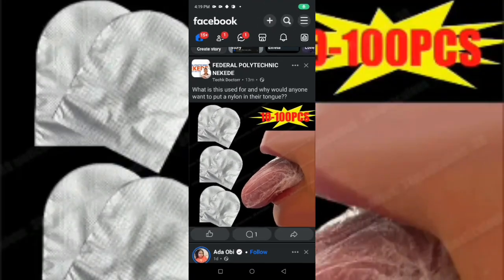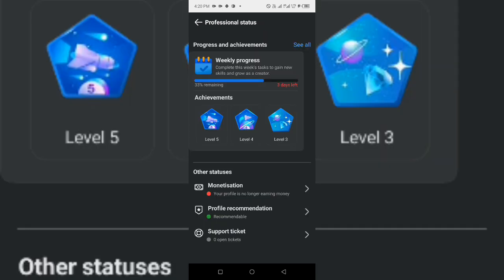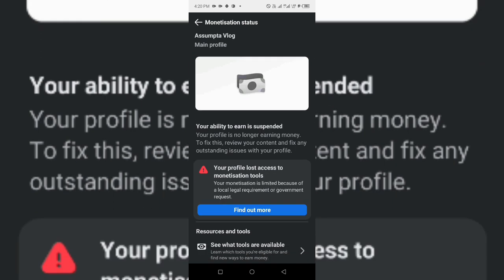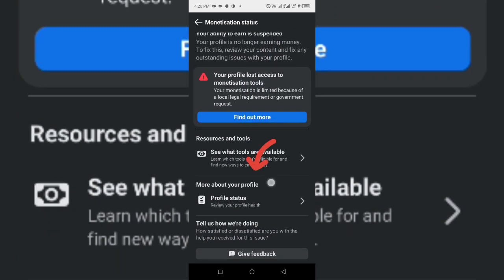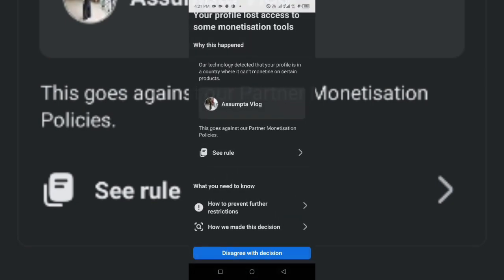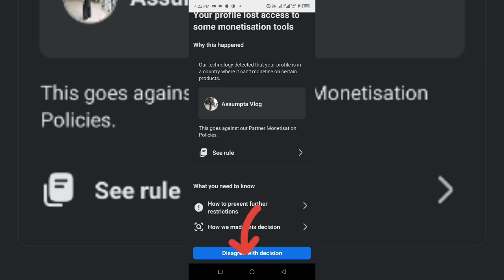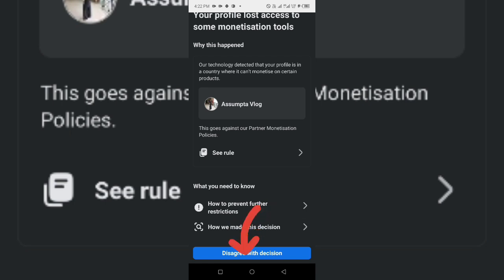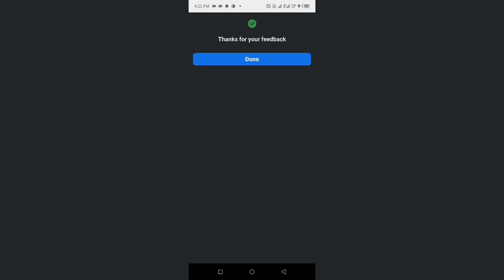How I Fixed My Facebook Monetization Problem in 5 Minutes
Are you facing Facebook monetization restrictions or profile issues? 😩
Watch this full tutorial to learn exactly how I fixed mine in just 5 minutes — no tricks, no third-party apps.